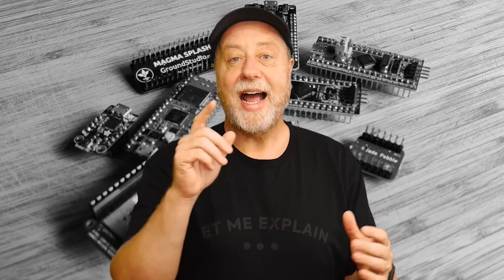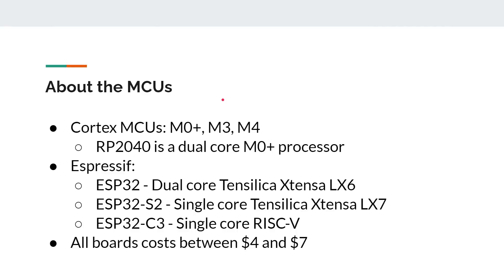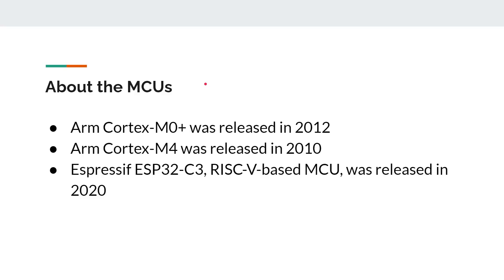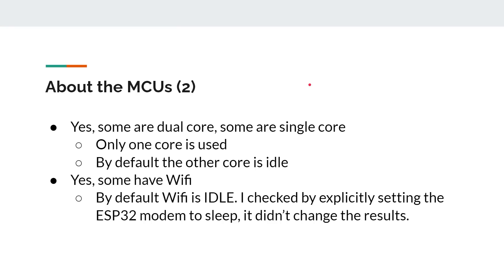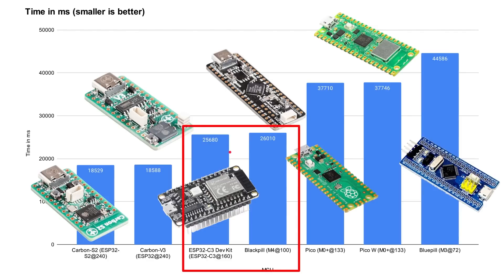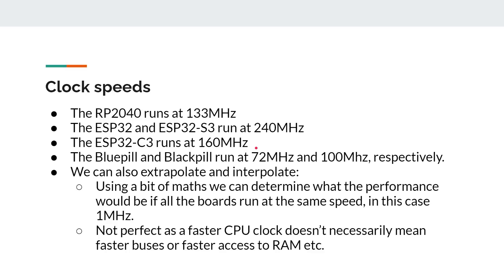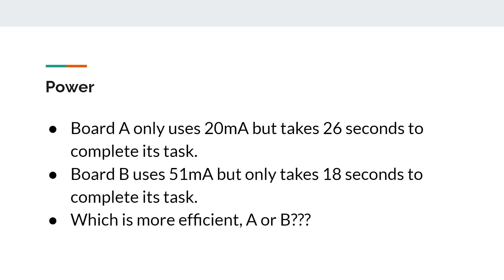Arm vs RISC-V? Which One Is The Most Efficient?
Arm has been making power efficient processors for decades. RISC-V is relativity new and many parts of its specifications aren't even ratified, but that hasn't stopped chip designers making RISC-V processors, including microcontrollers. Can RISC-V challenge Arm's power efficiency supremacy?